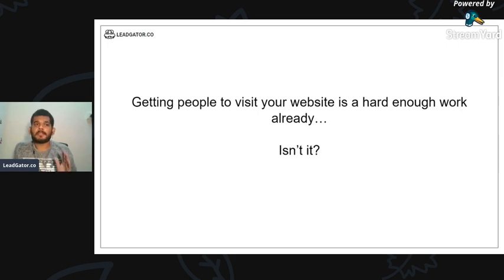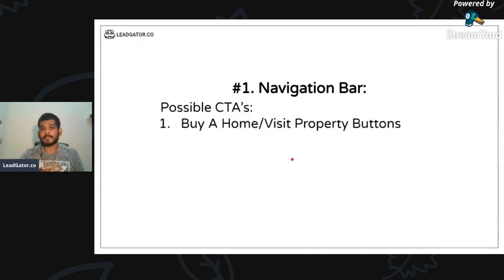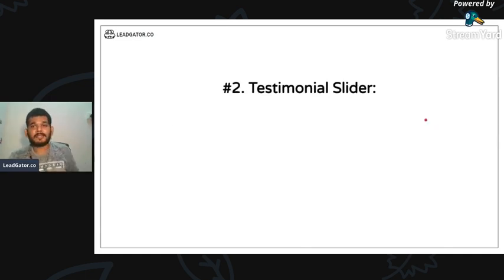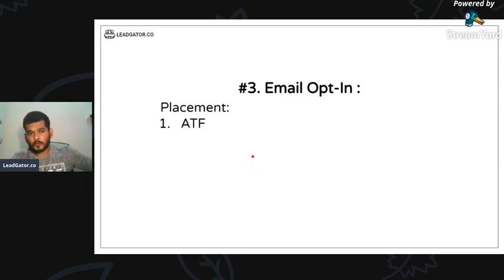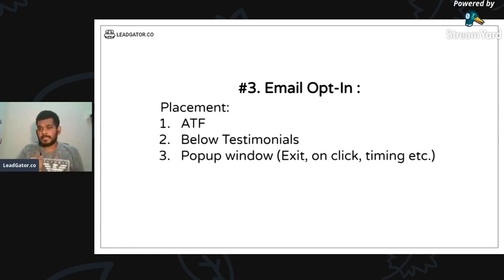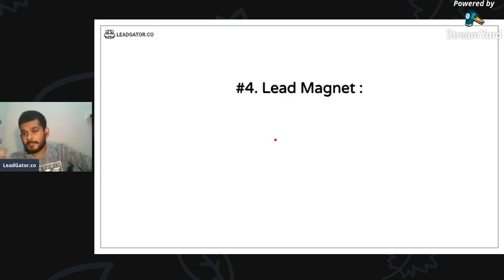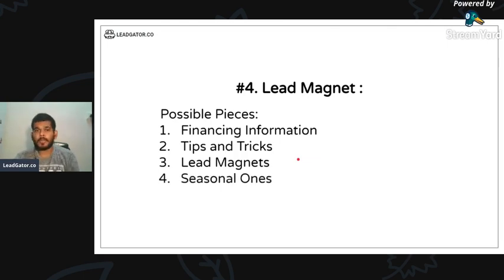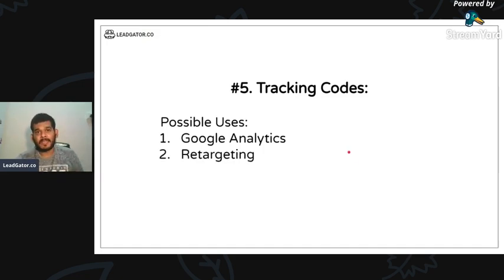Top 5 tips on creating a high converting real estate website. | Top Elements To Maximize Visitors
Watch this video for the top 5️⃣ MUST have elements to use on a Real Estate Agent website 🌐 which can give a boost to your site authority and increase lead generation.

Do these steps right and you'll see great results from your agent website. Like all of the 5 steps I tell in this video are proven and time tested to increase the conversion.

To learn "How to run Facebook ads that Sell Houses?" and to brainstorm with my office on how to generate more leads and sell more homes,

Join Exclusive Community "The Chamber of Millionaire Real Estate Agents"

Save $1362 every month on various software and automation